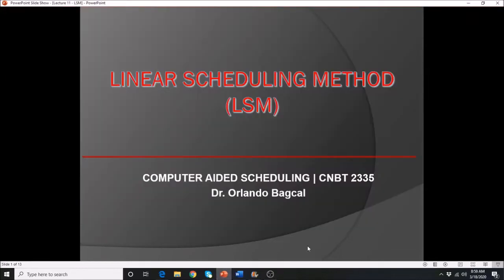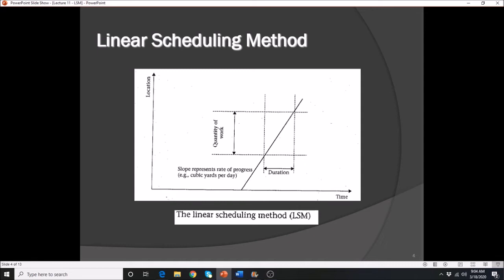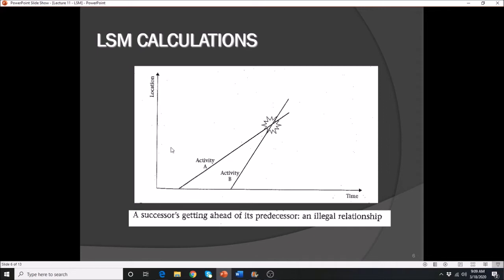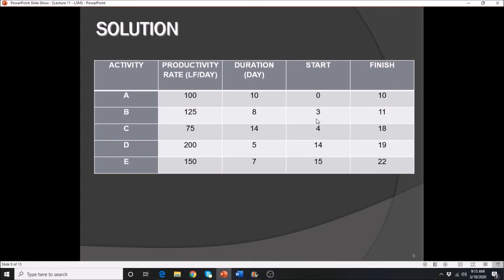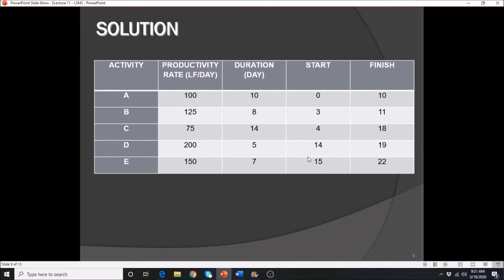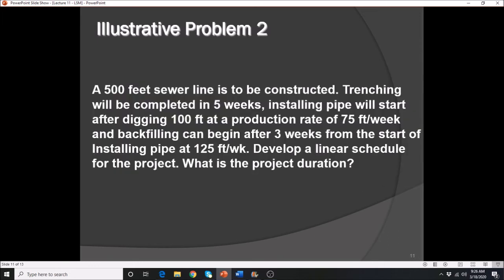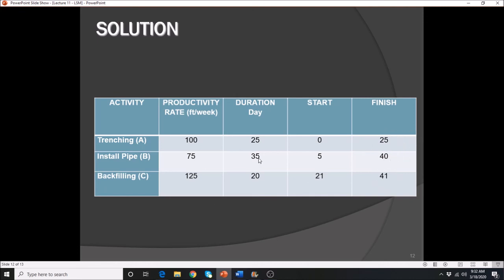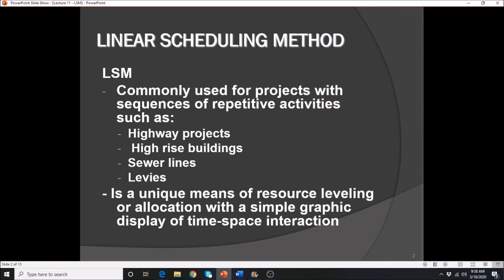Lesson on Linear Scheduling Method Video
Linear Scheduling Method